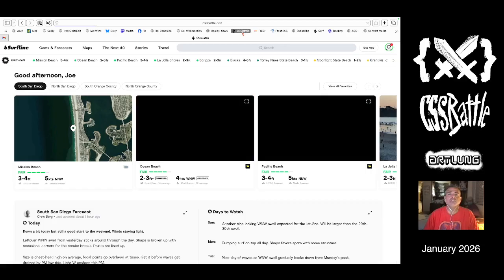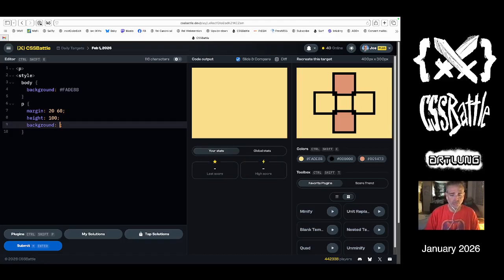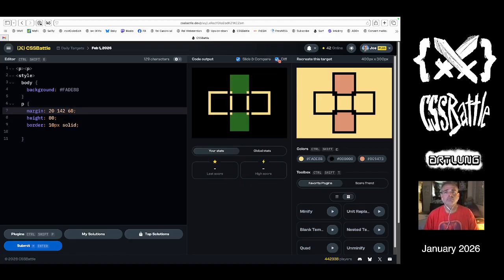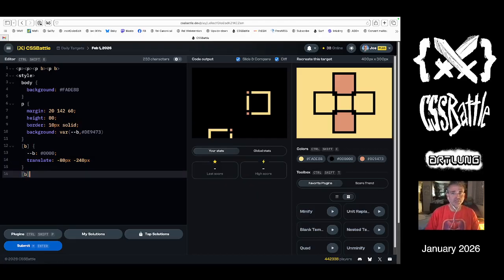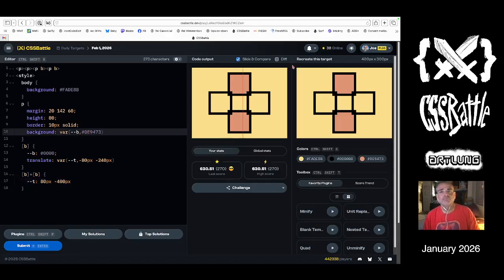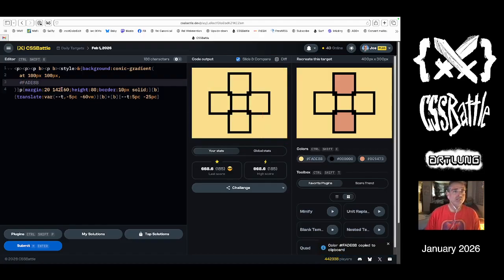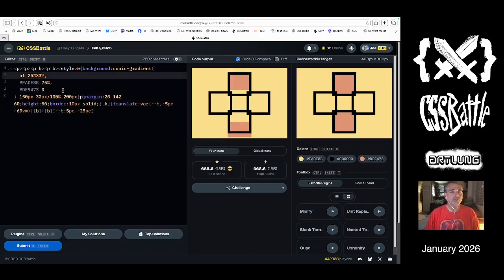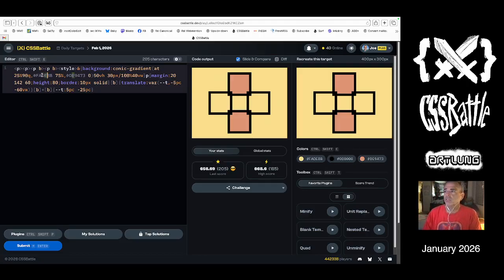CSSBattle for FEBRUARY 1 (2026)